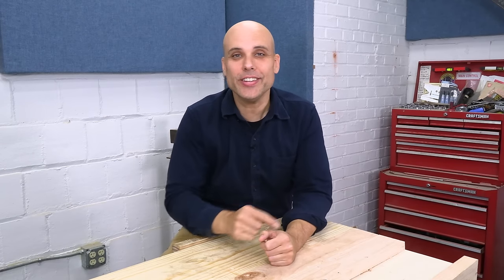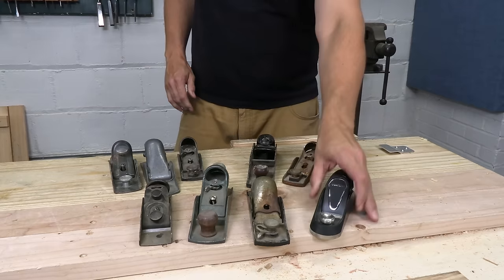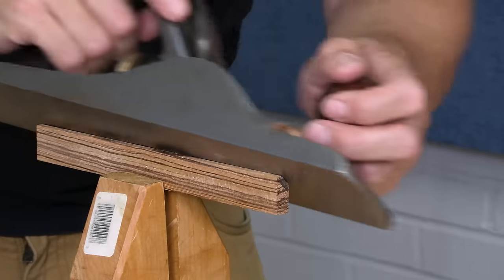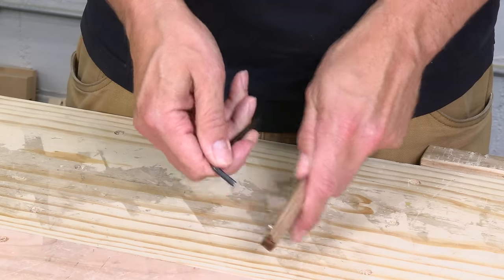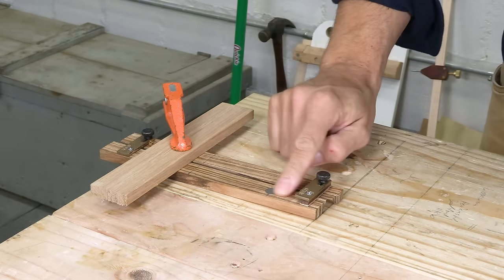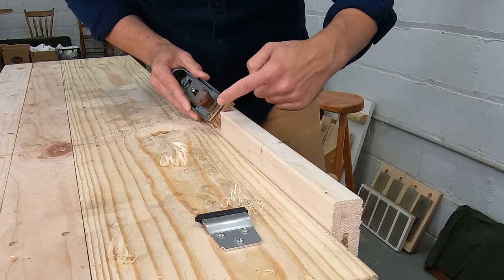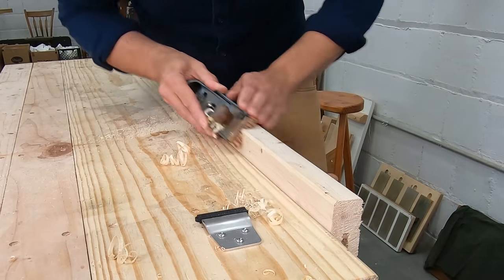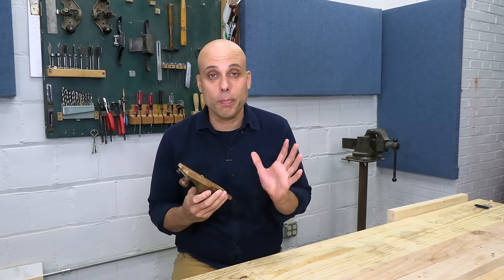Does anyone need a chamfer plane?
This kit will transform a common bock plane into a specialty tool.

Try the Minimum Timber Bench. Our most affordable design.

The Incredible English Joiner's Bench: A REAL bench that a beginner can build.

Get My Book, Everyday Woodworking:

0:00 Intro